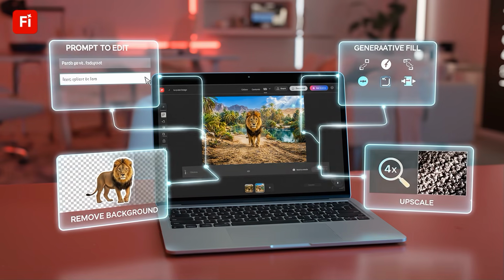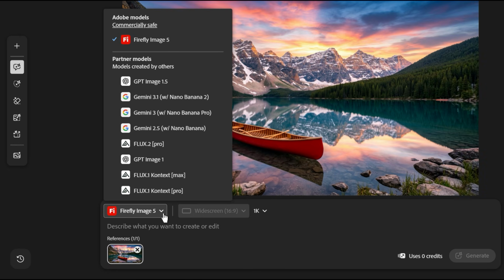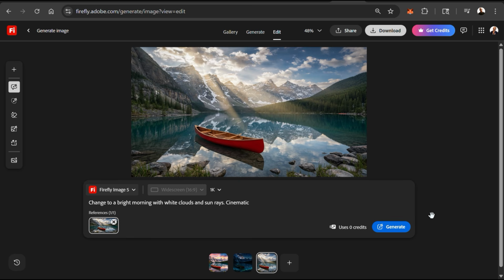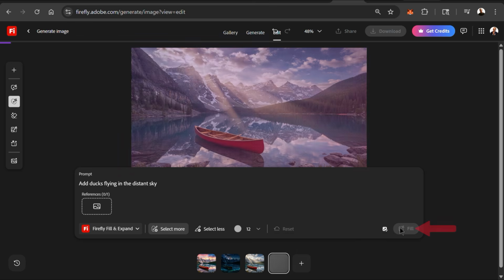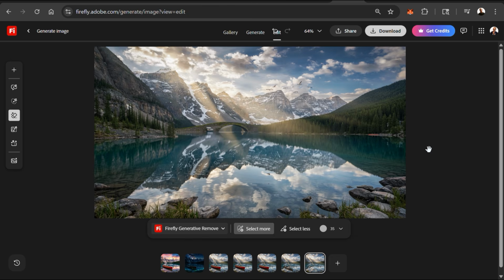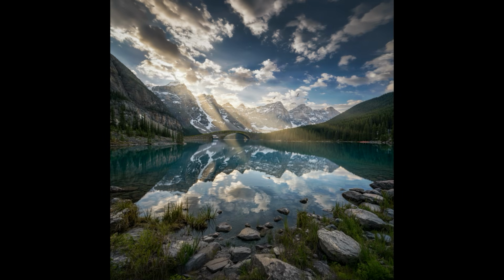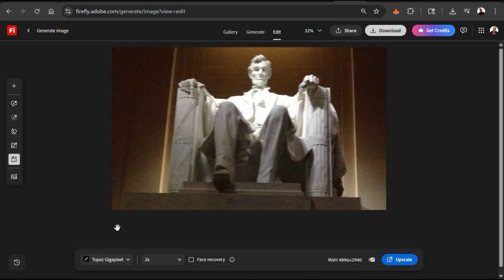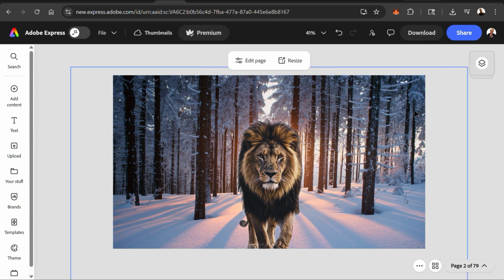Adobe Firefly Just Replaced Your Photo Editor (2026)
Master AI photo editing with Adobe Firefly - edit with prompts, generative fill, expand images and more!

Ready to try Adobe Firefly?

Adobe Firefly Photo Editing Tutorial 2026

In this tutorial, I’m diving deep into the game-changing AI photo editing features available in Adobe Firefly.

Whether you're a professional editor or just starting out, these AI-powered tools allow anyone to make professional-grade edits in seconds.

We’ll cover everything from expanding your image to adding new objects using simple text prompts.

In this video, you’ll learn how to use:

- Text-to-Image Editing: Use simple text prompts to transform your photos.
- Generative Fill: Add or replace elements using AI-generated content.
- Generative Remove: Effortlessly erase distractions from any photo.
- Generative Expand: Seamlessly expand your background and change aspect ratios.
- Generative Upscale: Quickly upscale low-resolution images.
- Remove Background:  One-click background remover.

These AI features can simplify your image editing process and speed up your workflow. Watch now and let's edit photos with the power of AI!

Timestamps:

00:00 Edit Photos on Adobe Firefly Introduction
00:31 Access Photo Editing Menu
00:59 Upload Your Own Image
01:18 Edit with Text Prompts
03:20 Generative Fill
05:24 Generative Remove
06:23 Generative Expand
08:32 Upscale Images
10:11 Remove Background